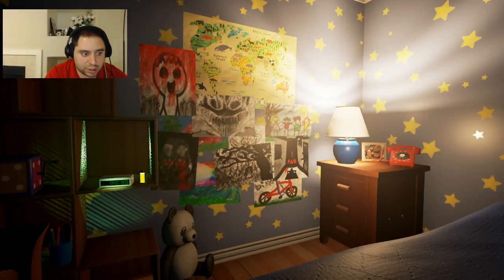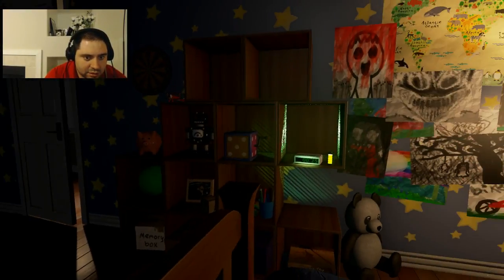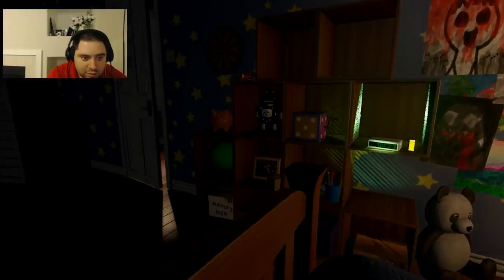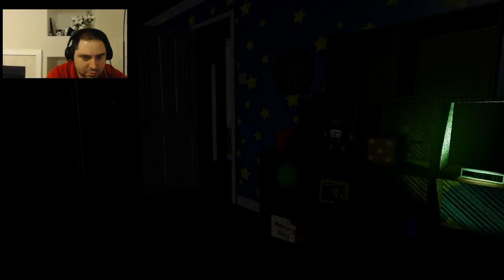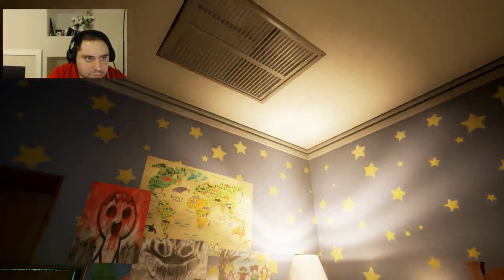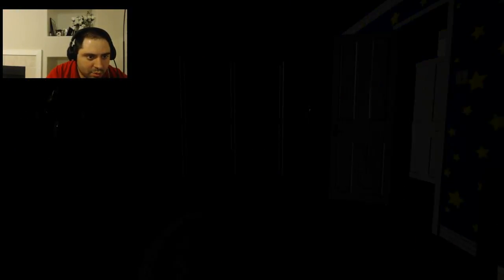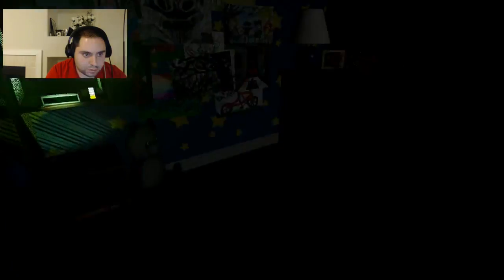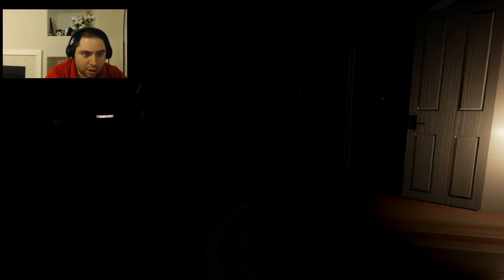boogyeman | im just a girl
boogeyman